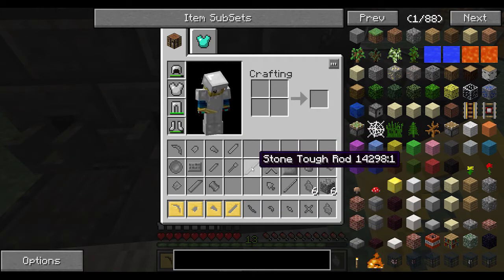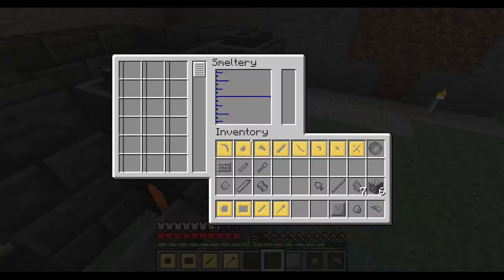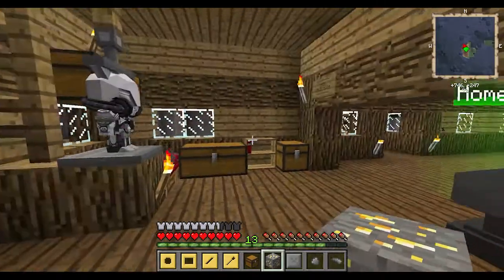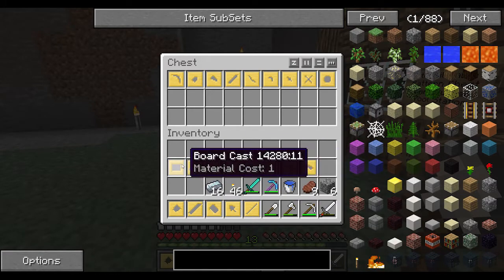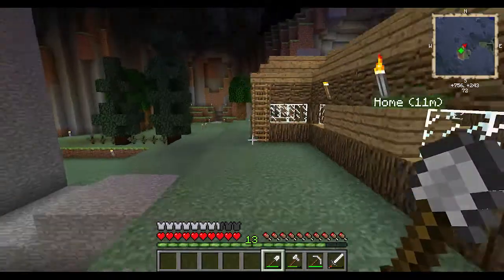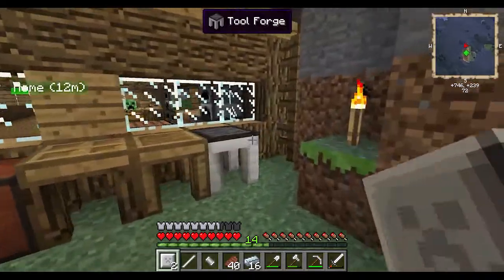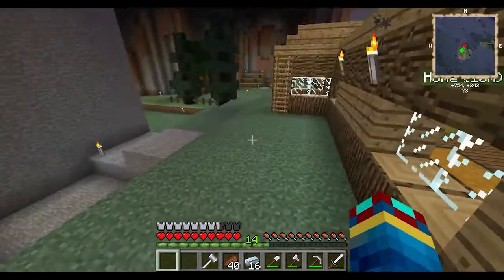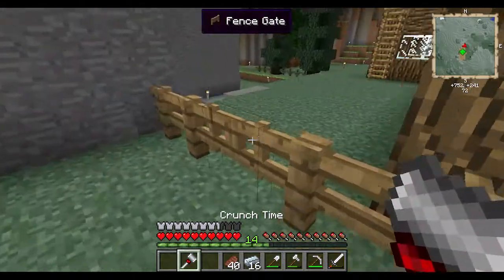Minecraft Unleashed Adventures - Crunch Time Episode 8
Why not finger the "LIKE" button? It takes half a second!